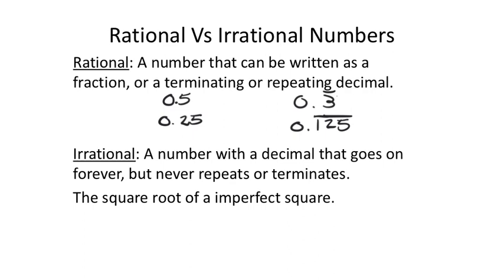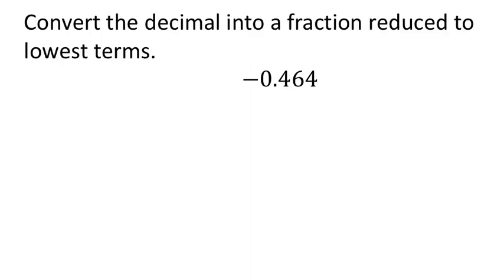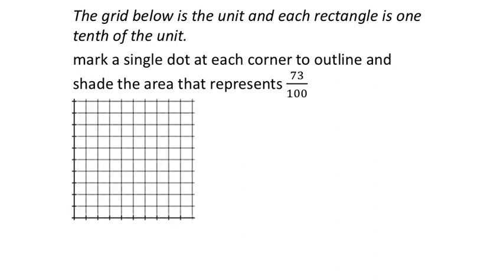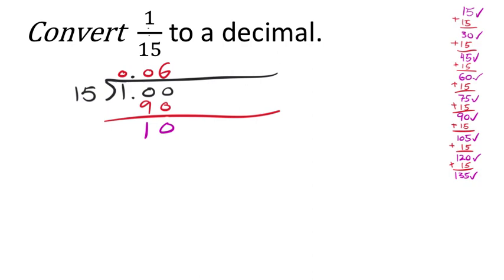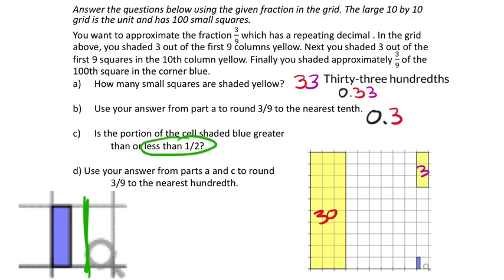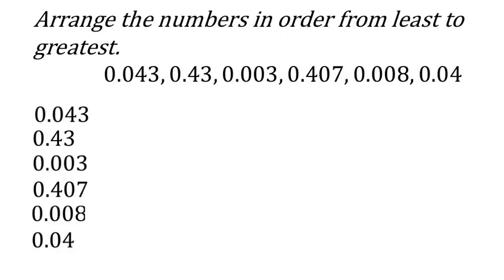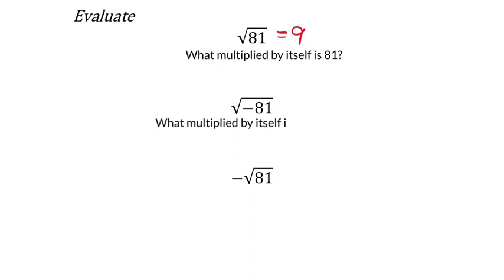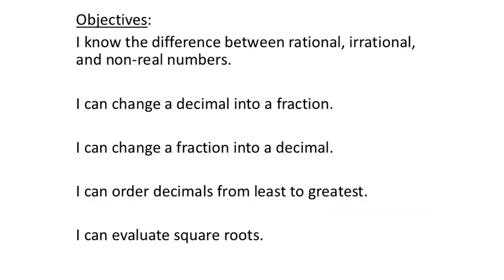Basic Understanding of Rational and Irrational Numbers (MATH 920 Unit 6 Lesson 2)